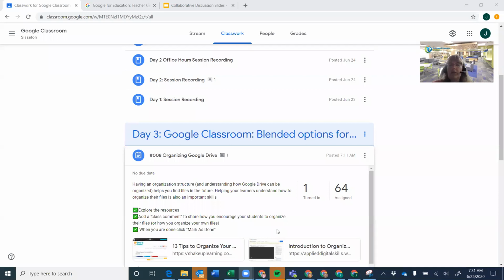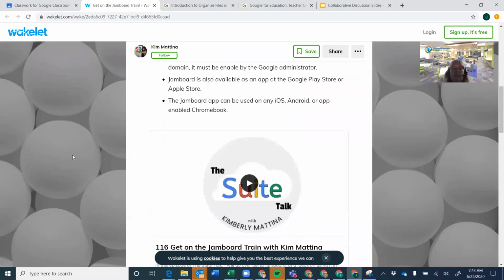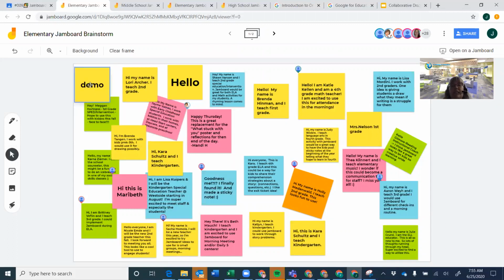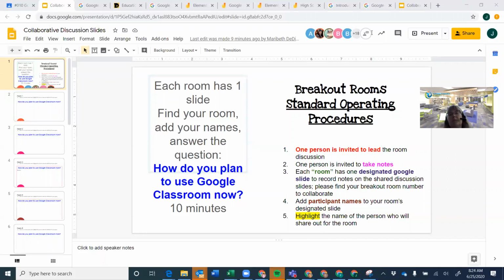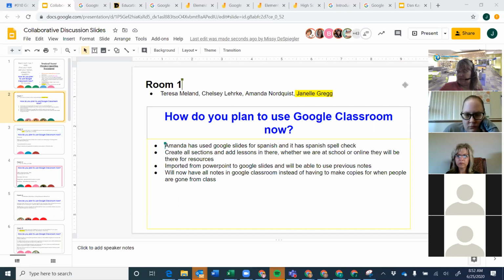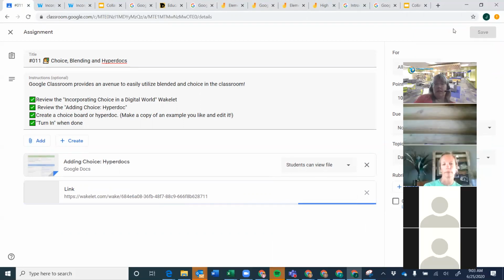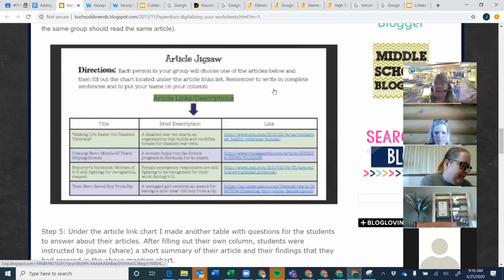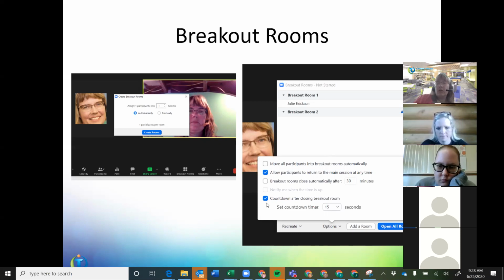Google Classroom Day 3